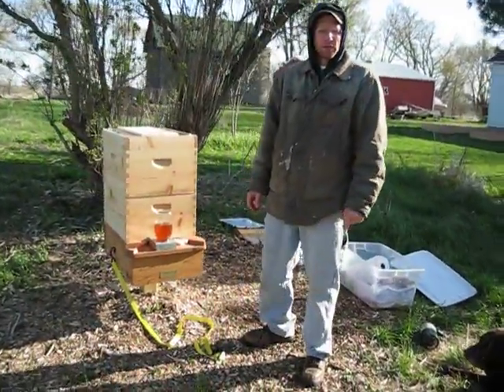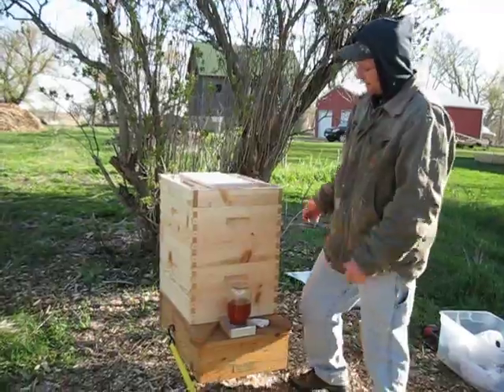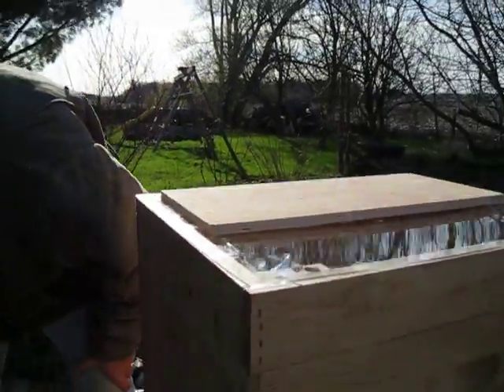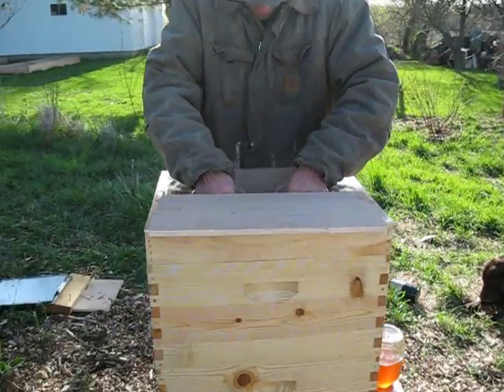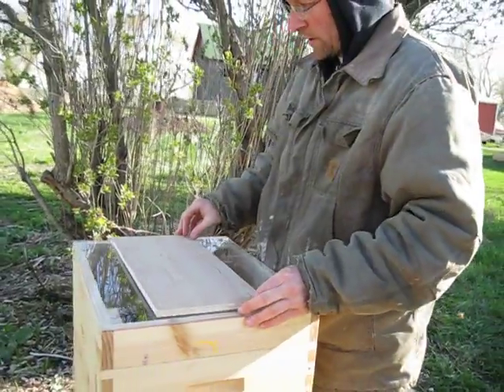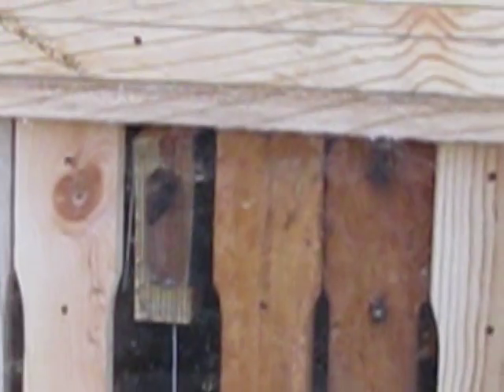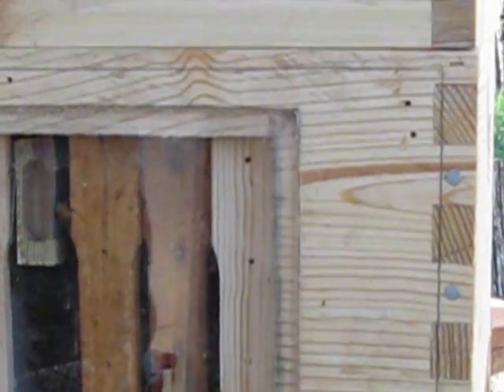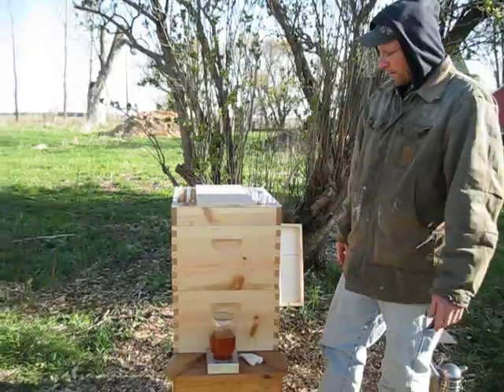QUEEN BEE RELEASE AND BEES/ A VERY DIFFERENT WAY BY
SEE THE QUEEN COMING OUT OF HER CAGE./SPRING 2011 MAY.WE DO NOT USE ENTRANCE WAY FEEDERS ANYMORE,ONLY TOP HIVE FEEDERS.